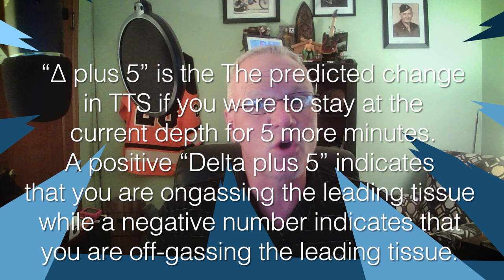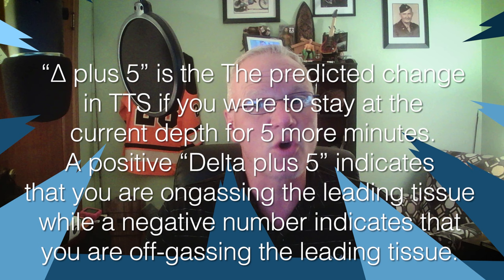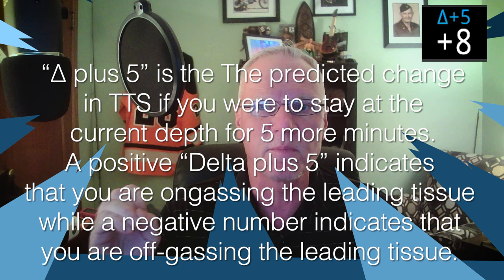Demystifying Shearwater DELTA PLUS 5: Is it a game-changer?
“At plus 5” is the TTS if remaining at the current depth for 5 more minutes.  This can be used as a measure of how fast you are on gassing or off-gassing.

The predicted change in TTS if you were to stay at the current depth for 5 more minutes. A positive “Delta plus 5” indicates that you are on-gassing the leading tissue while a negative number indicates that you are off-gassing the leading tissue.”

So, what exactly is "Delta Plus 5 and At Plus 5" on your Shearwater computer?

These are simple indicators that you can use to identify what would happen to your time to surface if you stay at your current depth for an additional 5 minutes. In essence, it's a handy measure of how fast your body is either absorbing or off-gassing nitrogen. It's like a little diving crystal ball, giving you insights into your dive's future.

Now, here's where it gets interesting. If your current depth is shallower than your average depth, you're essentially off-gassing. Staying at this depth can result in a lower Total Time to Surface (TTS) at the end of your dive if you remain there for some time. Think of it as off-gassing at a less-than-ideal depth.

But how much are you off-gassing? That's where Delta Plus 5 or @ Plus 5 comes into play. Let's break it down with an example.

You were at a depth of 40 meters but You're now at a depth of 25 meters, and your current TTS is 15 minutes if you ascend right now.

However, you still want to explore for an extra 5 minutes. What happens to your TTS?

Delta Plus 5 tells you that after those 5 extra minutes at your current depth, your TTS will be three minutes less than it is right now. In other words, you're off-gassing at this depth, and due to the current depth being shallower than your average depth you would now have a delta of -3, thus reducing your TTS by 3 minutes and allowing you 5 extra minutes at the new depth. So, it's a trade-off: two extra minutes of off-gassing for five more minutes of underwater fun. Worth it, right?

To put this more simply… TTS or Total time to the surface is your time to the surface right now…Delta Plus 5 gives you an indication of how long it will take you to ascend to the surface if you remain at your current depth for 5 more minutes.

With this information, and through the indicator of being either plus or minus, you can determine the efficiency of your on or off-gassing.

Now, the only difference between Delta Plus 5 and @ Plus 5 is how the numbers are presented to the diver. Delta Plus 5 focuses solely on the change in TTS, while @ Plus 5 predicts what your TTS will be five minutes from now if you don't change depth. Same numbers, just a different way to look at it.

But even if you find these calculations a bit mind-boggling, they're still incredibly useful. Knowing what those extra 5 minutes at your current depth will cost you in TTS can be a game-changer, especially when you spot something exciting towards the end of your dive.

Now, remember, the average depth I mentioned is just a rough approximation. Shearwater's computers use a complex algorithm that considers various tissue compartments with different parameters, like m-values, tissue speeds, and gradient factors. It's all about giving you a general concept of your off-gassing dynamics.

Another way to monitor your current gradient factor on nitrogen loading is with the GF 99 and Surf Gradient Factor.

GF99, which stands for Gradient Factor 99, keeps a close eye on your gas absorption and the leading tissue compartment. It shows you the current percentage of gas load against the M-value, helping you understand when you're on-gassing or approaching super-saturation.

During a dive, this monitor will show the diver when they are on-gassing and when the lead tissue compartment is beginning to increase in saturation toward the M-value or supersaturation in the percentage gradient.

0% means the leading tissue super-saturation is equal to ambient pressure and Displays “On Gas” when tissue tension is less than the breathed inert gas pressure.

100% means the leading tissue super-saturation is equal to the original M-Value limit in the Bühlmann ZHL-16C model. GF99 is displayed in Yellow when the current gradient factor modified M-Value (GF High) is exceeded. GF99 is displayed in Red when 100% (un-modified M-Value) is exceeded.

0:00 Subscribe NOW
01:00 Hit Notifications for future videos
02:00 Subscribe Now to Teach Me to Dive